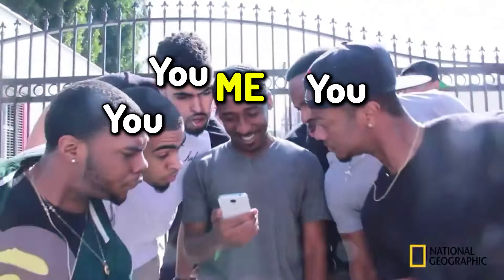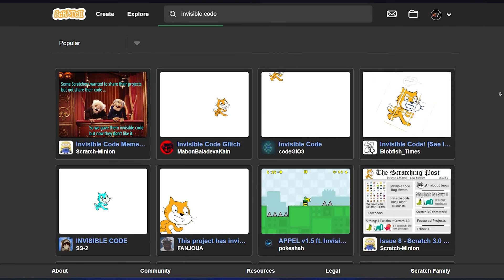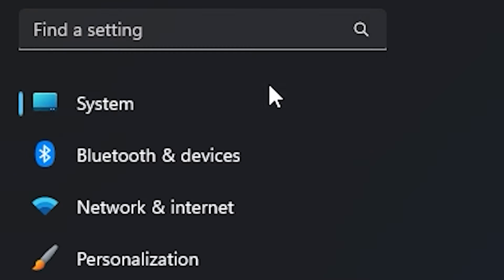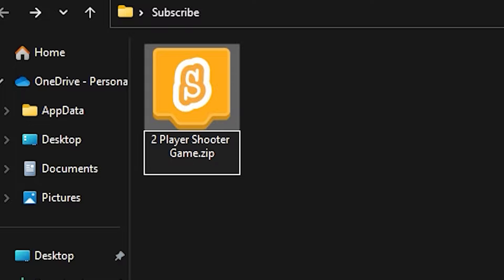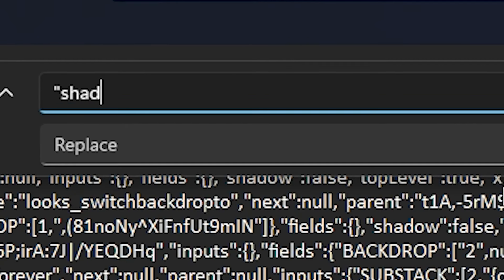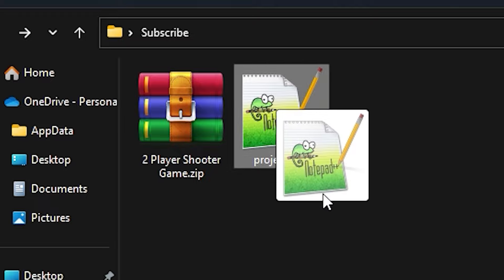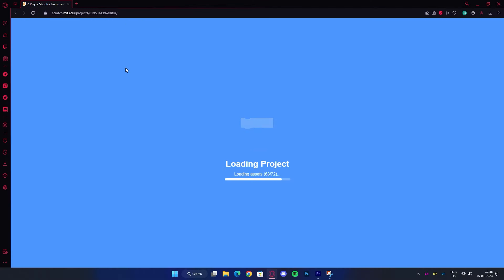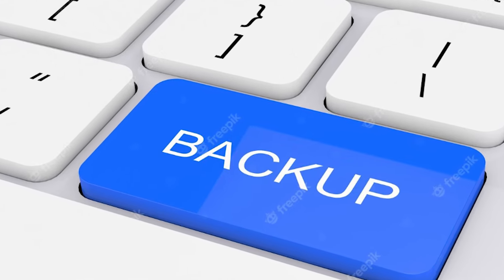How to Make Scratch Code INVISIBLE! (HIDDEN)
👉In this video, I'll show you how you can make your scratch project's code invisible, making the project un-remixable! (This is against Scratch's terms of use, so do it at your own risk)